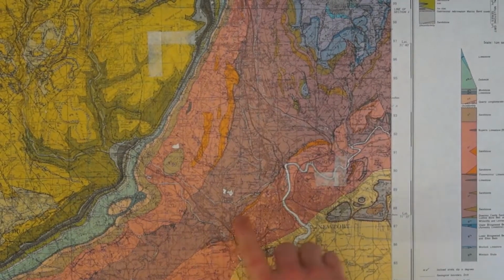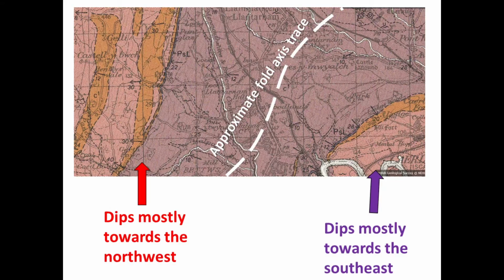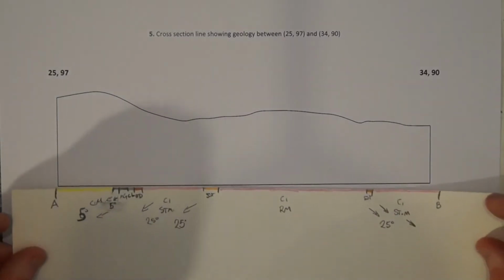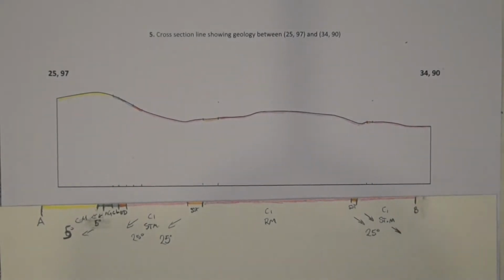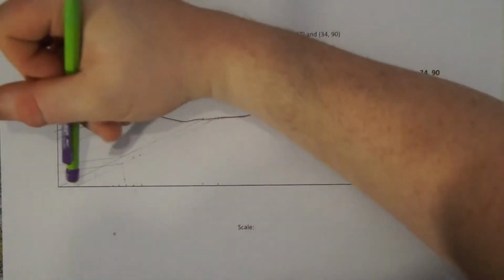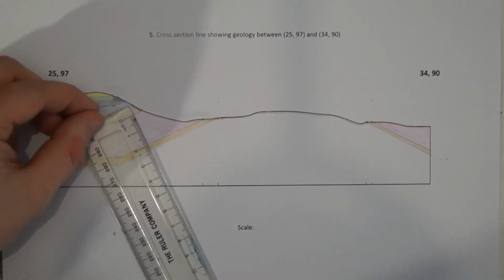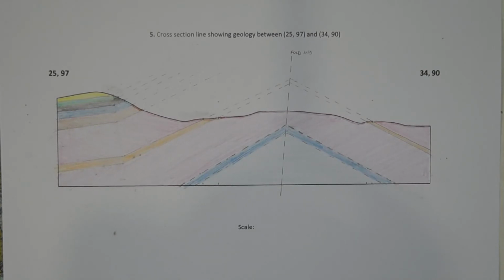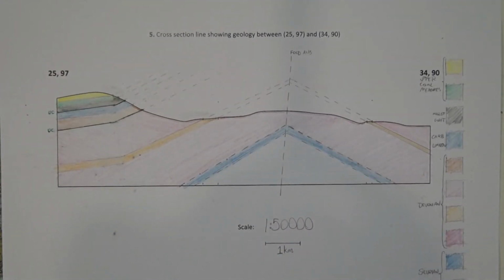GG497 Lab 7 Folded Strata Newport Sheet